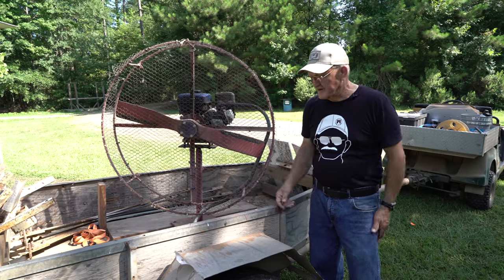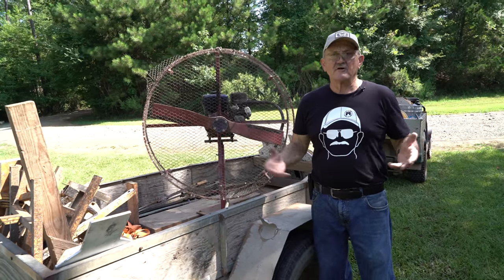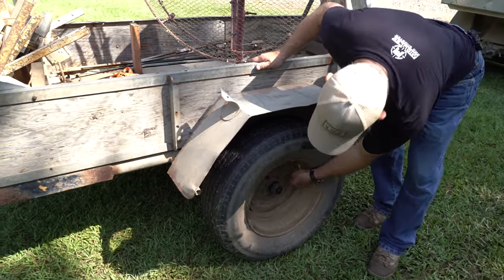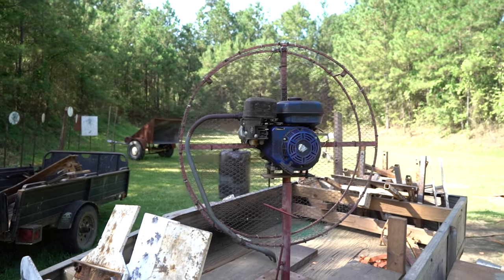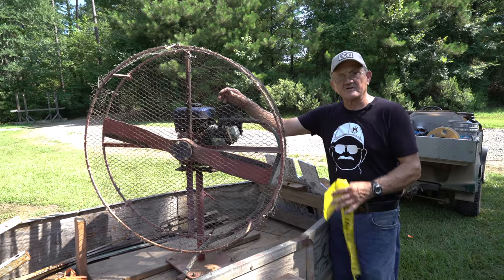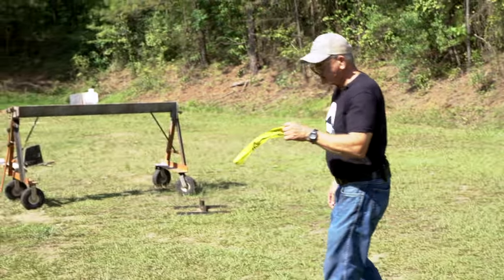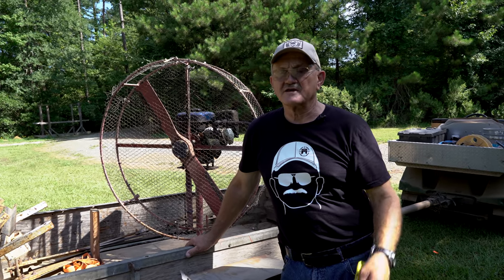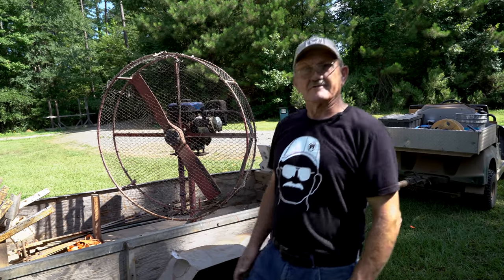45 Year OLD Range Trailer!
Hey Everyone!! Got a few bucks more in her than the bullet trap but you'll love the story behind her!